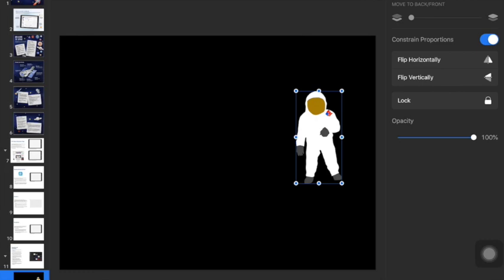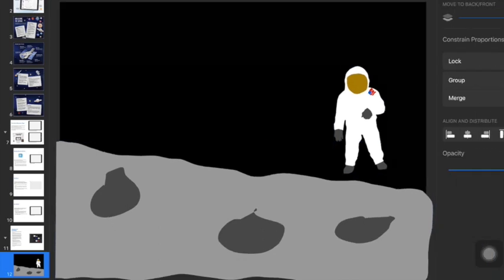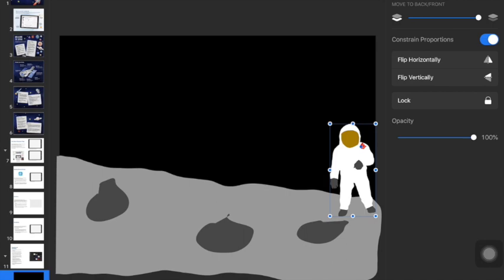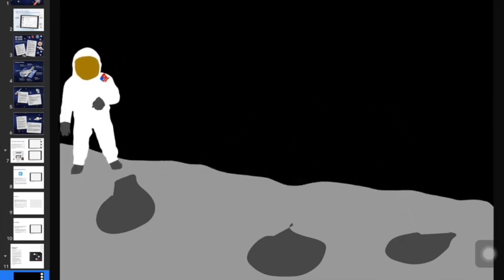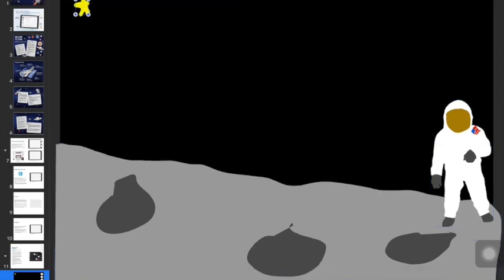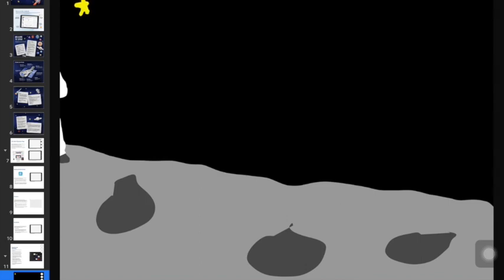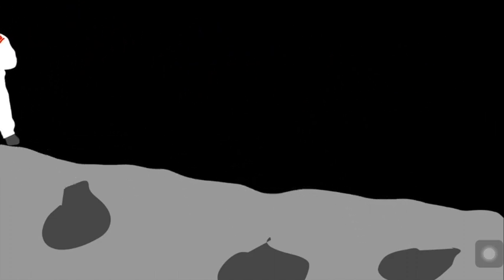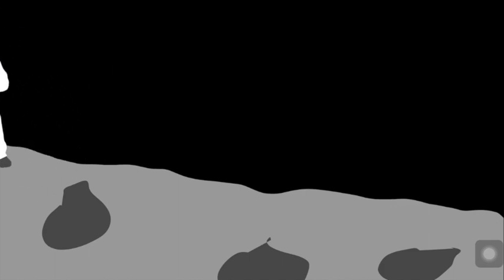Animating an Astronaut